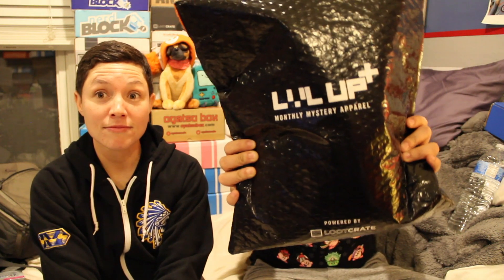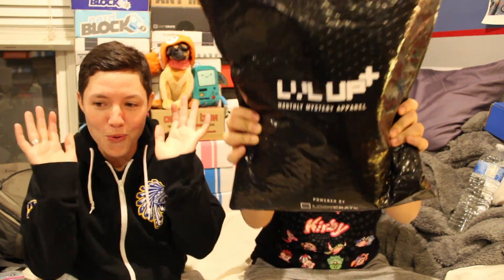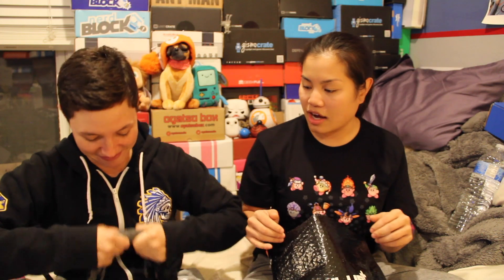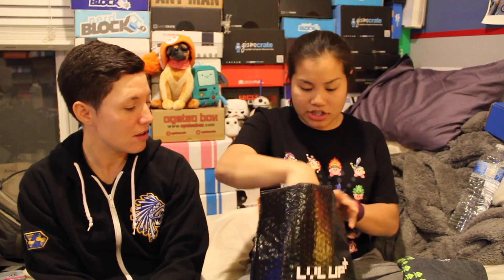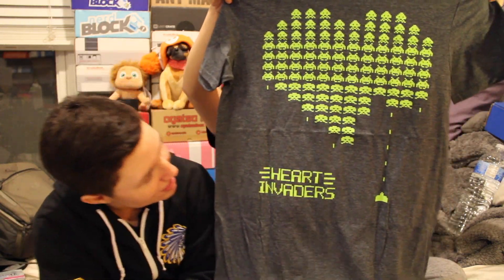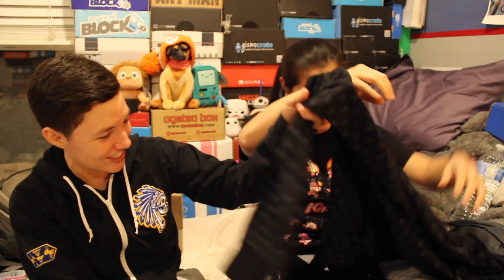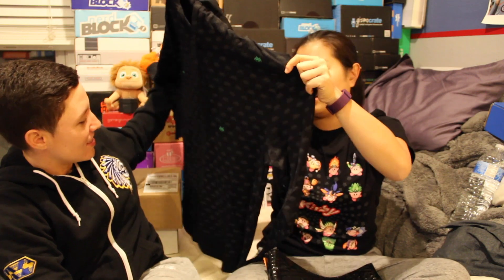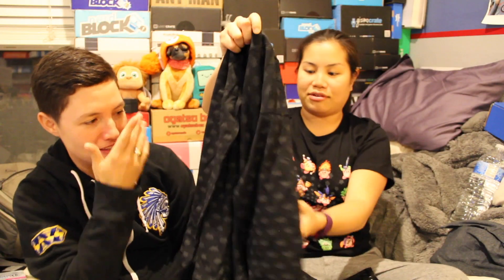2016 January Loot Crate LVL UP - [Invasion] - WITH T!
2016 January Loot Crate LVL UP+ Theme: Invasion

Pricing Information:

*NEW* + 1 T-Shirt
1 Month Subscription: $8.99/month
3 Month Subscription: $8.49/month = $25.47*
6 Month Subscription: $7.99/month = $47.94*
12 Month Subscription: $6.99/month = $83.88*

*NEW* Bundled Rate: +1 Wearable & 2 Socks
1 Month Subscription: $20.99/month
3 Month Subscription: $20.49/month = $61.47*
6 Month Subscription: $19.99/month = $119.94*
12 Month Subscription: $18.99/month = $227.88*

+ 2 Socks
1 Month Subscription: $9.99/month
3 Month Subscription: $9.49/month = $28.47*
6 Month Subscription: $8.99/month = $53.94*
12 Month Subscription: $8.49/month = $101.88*

+ 1 Accessory (Scarves, Jewelry, Hair Accessories, etc.)
1 Month Subscription: $14.99/month
3 Month Subscription: $14.49/month = $43.47*
6 Month Subscription: $13.99/month = $83.94*
12 Month Subscription: $13.49/month = $161.88*

+ 1 Wearable (Raglans, Polos, Long Sleeves, etc.)
1 Month Subscription: $14.99/month
3 Month Subscription: $14.49/month = $43.47*
6 Month Subscription: $13.99/month = $83.94*
12 Month Subscription: $13.49/month = $161.88*

**If you SEND WITH A STAMPED SELF-ADDRESSED ENVELOPE I will write you back!!! Anyone who sends me stuff might receive surprises in the future!** 💜